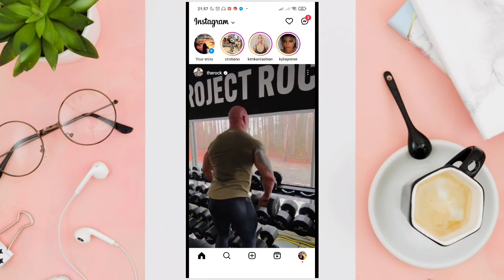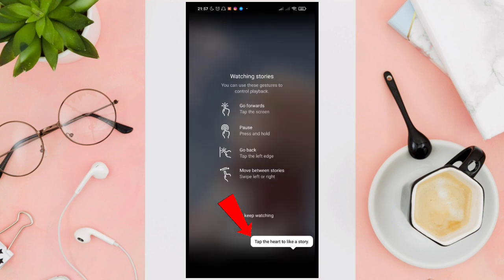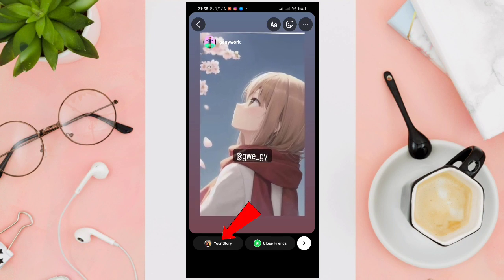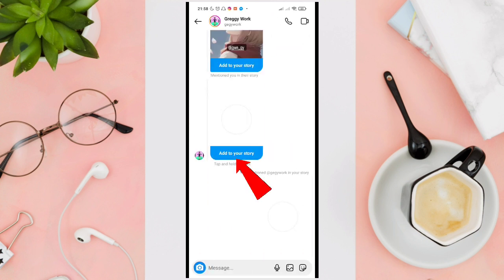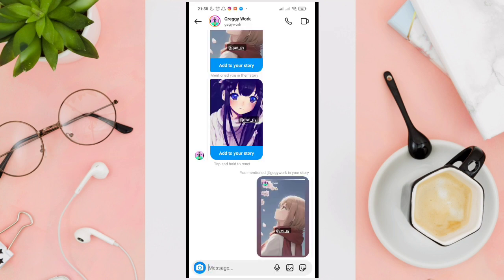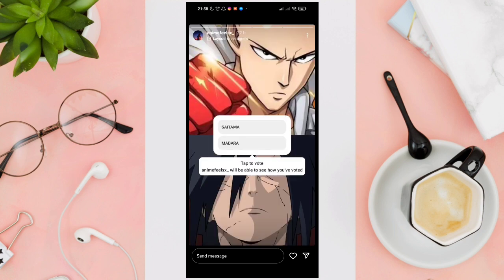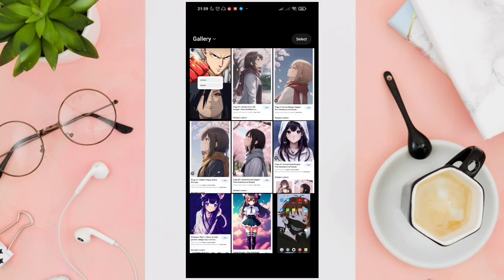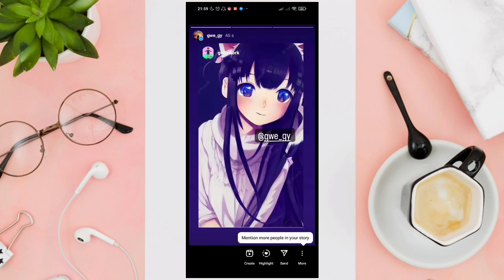How To Repost Someone's Instagram Story To Your Stories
Learn how to repost someone's Instagram story to your own Stories with our step-by-step tutorial! Repost Instagram stories and share captivating content with your followers. Discover how to reshare Instagram stories today!